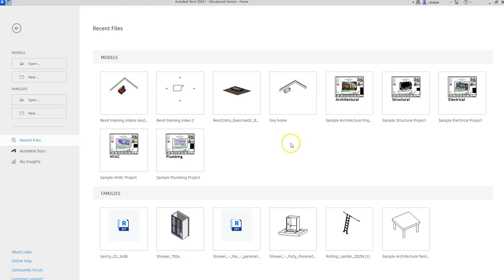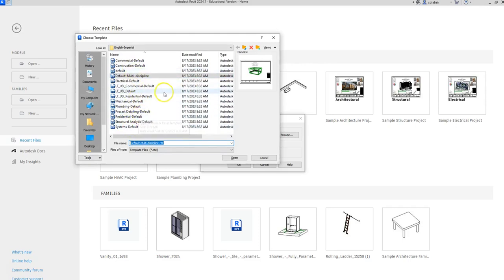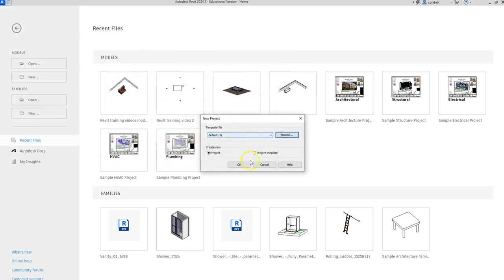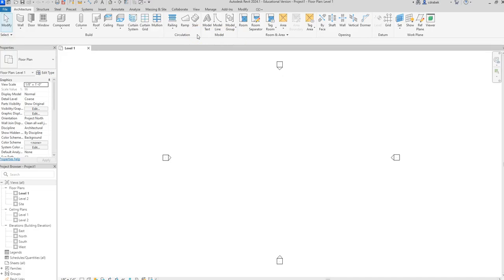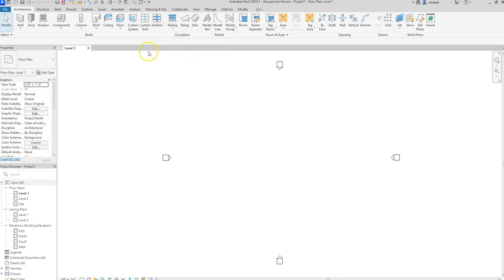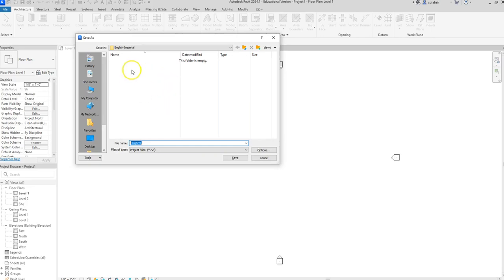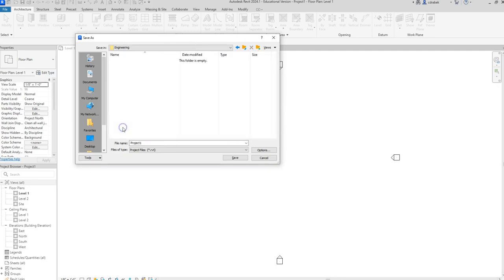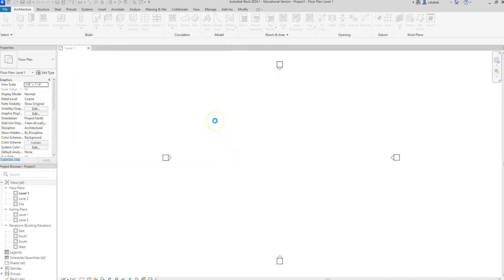Revit How To Training Exercise Video 1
Starting a project, template choice, where to save